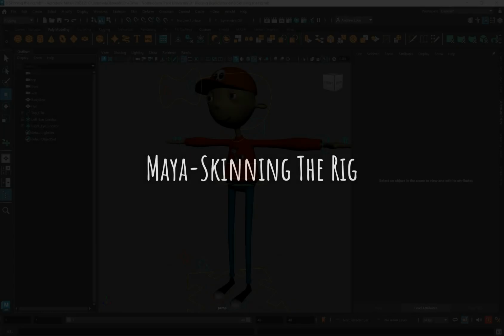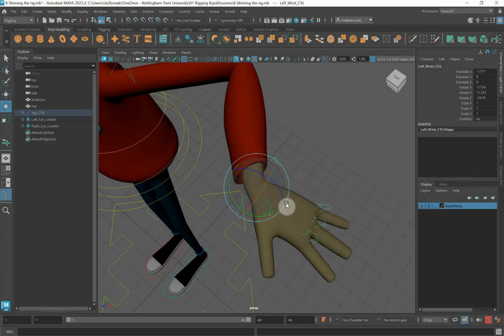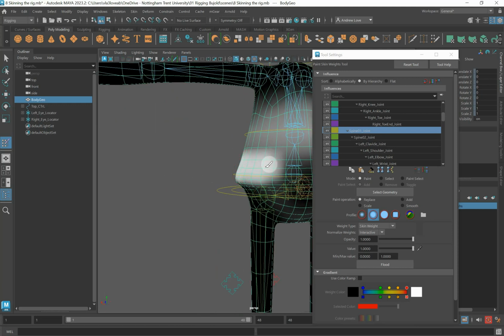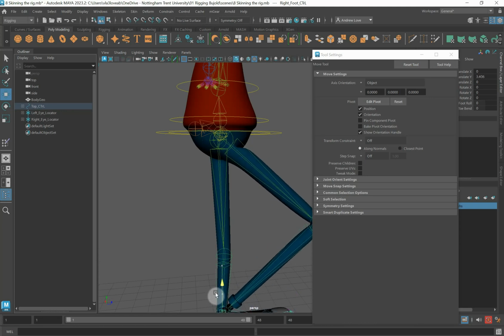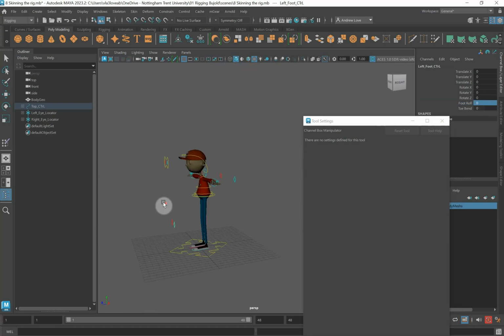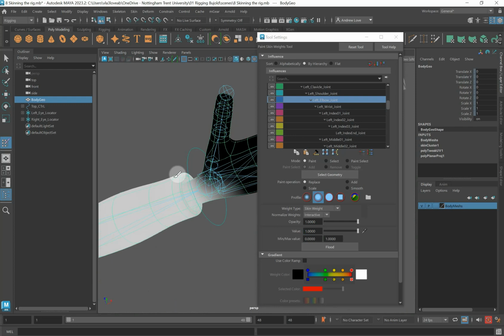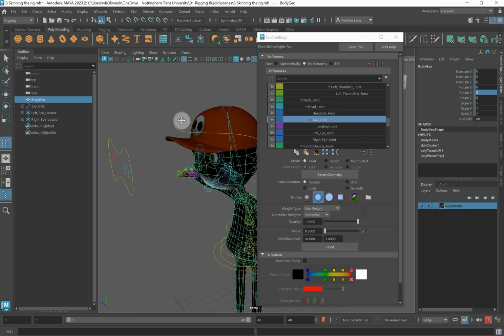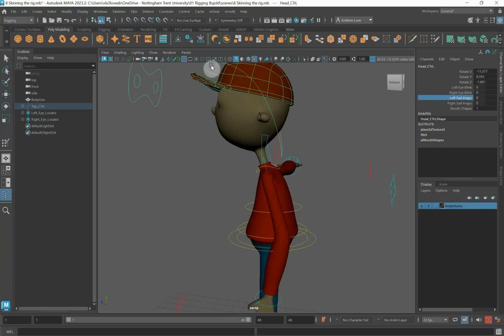08 Maya Skinning The Rig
Making the Skin mesh follow the joints that are following the controllers.